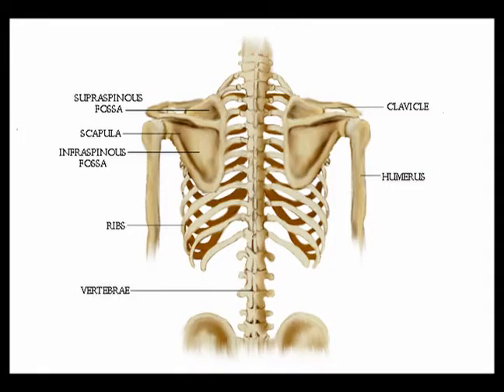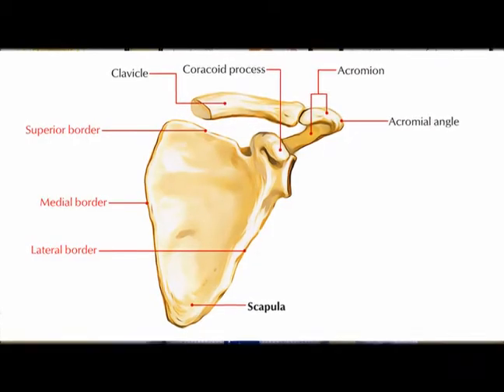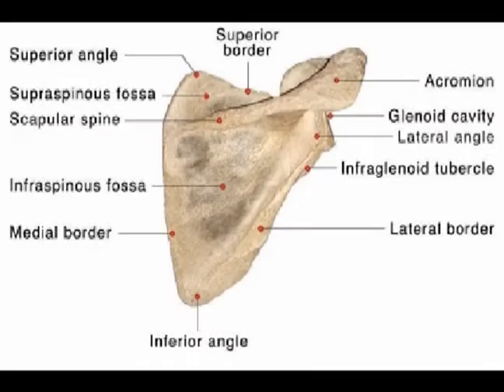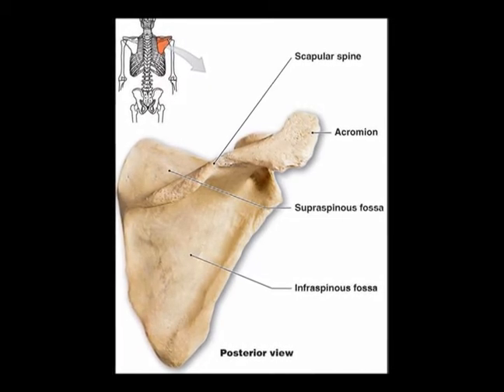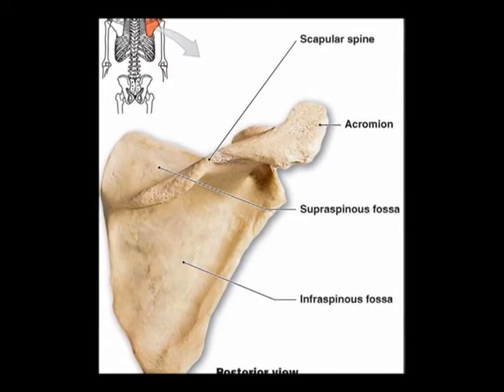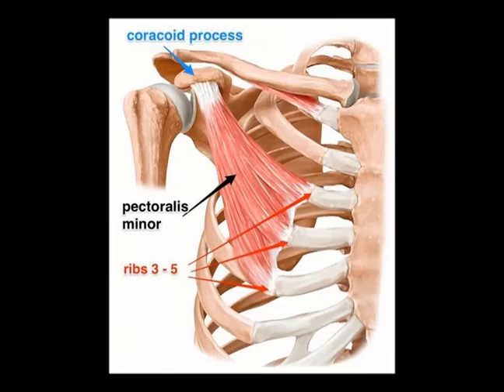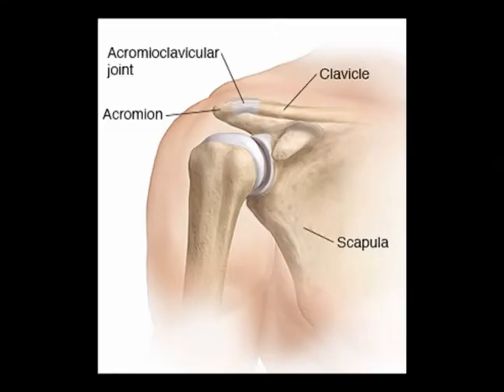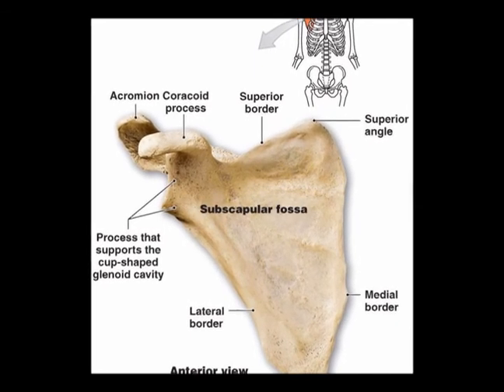Two Minutes of Anatomy: Scapula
Medical name for shoulder blade.
Located on posterolateral superior aspect of ribcage.
Fairly triangular shaped.
Superior border, lateral border (AKA axillary border) and medial border (AKA vertebral border).
Superior angle, inferior angle and lateral angle.
Numerous muscles and ligaments attachment.
Posterior:
Spine of scapula (AKA scapular spine) – Prominent ridge. Runs medial to lateral at a superior angle.
Supraspinatus fossa – Superior to spine. Origin site of supraspinatus.
Infraspinatus fossa – Inferior to spine. Origin site of infraspinatus.
Anterior:
Subscapularis fossa
Coracoid Process - Small hook like structure in anterior superior lateral aspect of scapula. Serves as an attachment of several ligaments and several muscles including Pec Minor.
Acromion - Continuation of scapular spine. Hooks anterior and articulates with clavicle (collar bone) to form acromioclavicular joint.